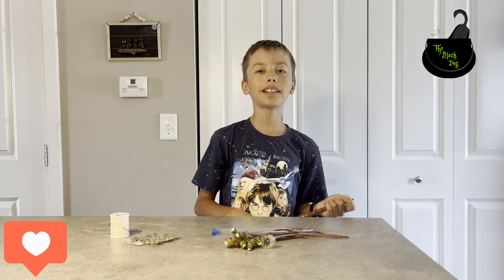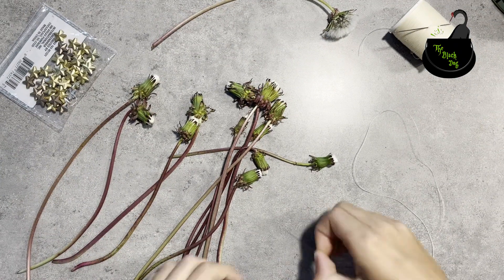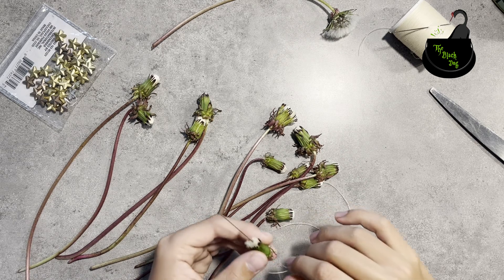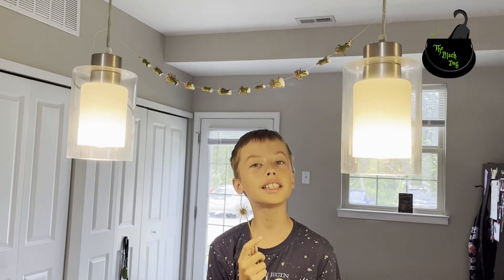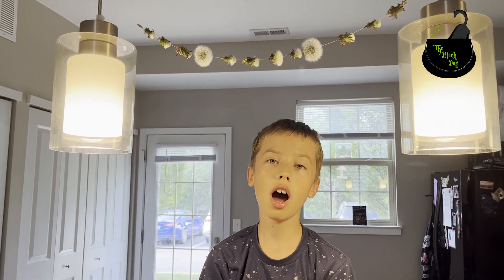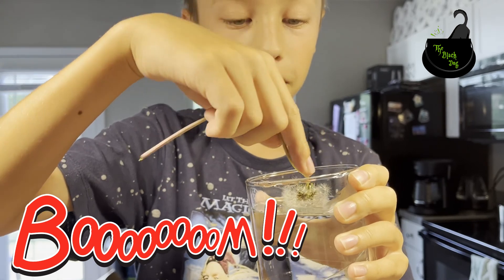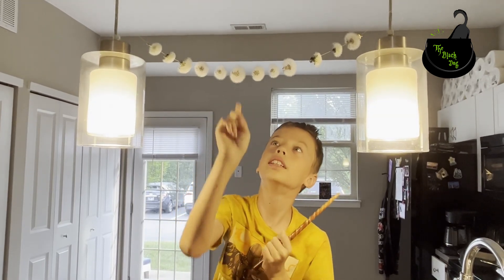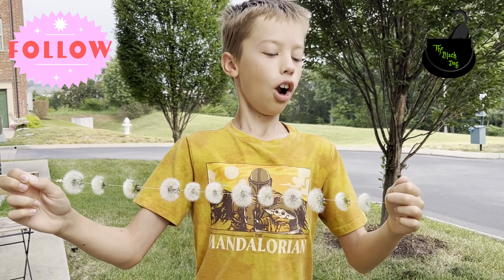Sprinkle Your Space with Dandelion Magic! DIY Dandelion Garland Tutorial ✨🌼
With just a few simple materials and a sprinkle of creativity 💫, you'll learn step-by-step how to transform fragile dandelions 🌼 into an amazing garland that captures the beauty of nature's🌿 magic. ✨